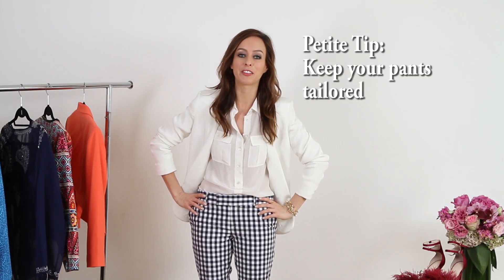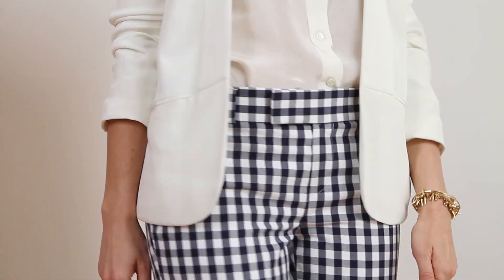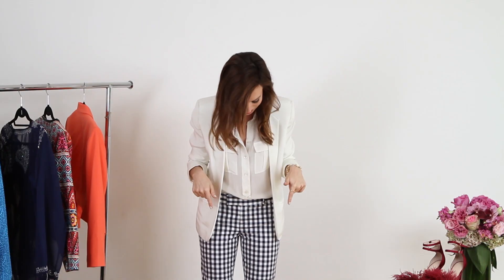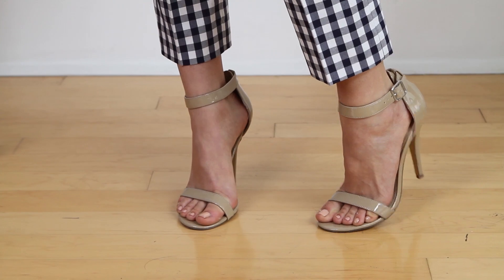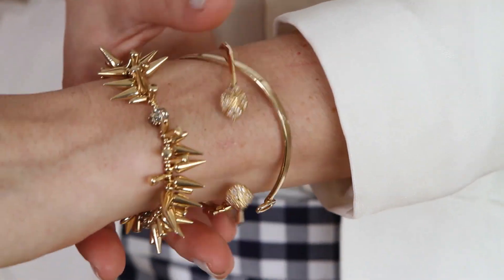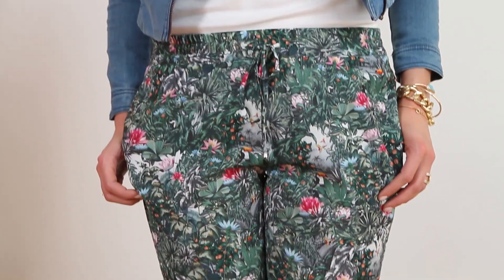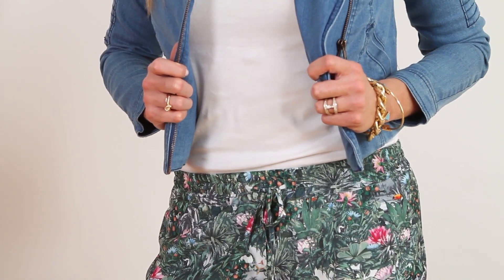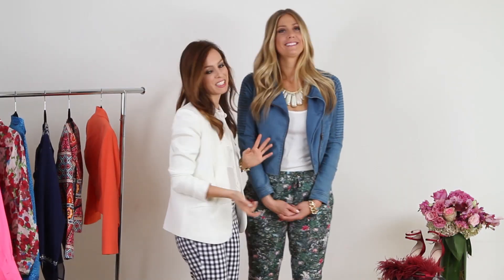Petite & Tall: How To Wear Printed Pants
Printed pants are a tricky trend for Spring. Learn from Sydne & Devon how to make them work for your body type in this episode of Petite & Tall (outfit credits below!).

{PETITE}
Top: J. Crew
Jacket: Parker
Pants: Banana Republic
Bracelets: Stella & Dot and Gorjana
Shoes: Steve Madden

{TALL}
Top: Gap
Jacket: Forever 21
Pants: H&M
Jewelry: Gorjana
Shoes: ShoeDazzle